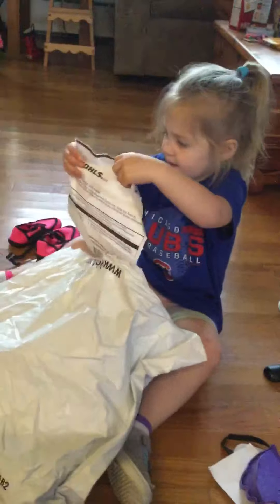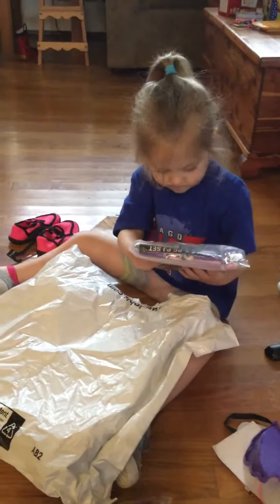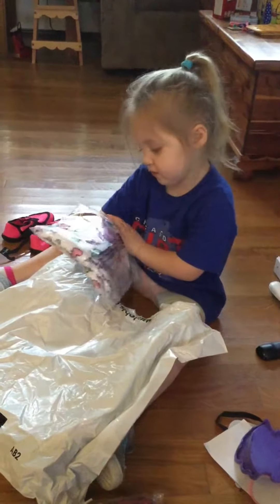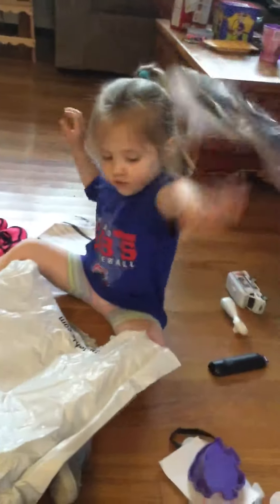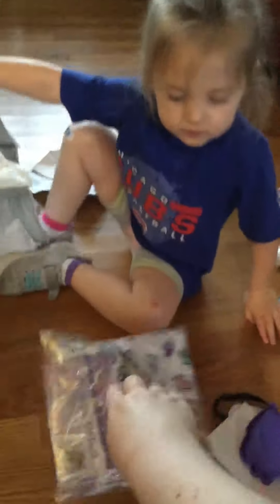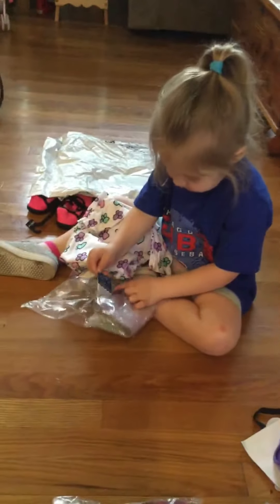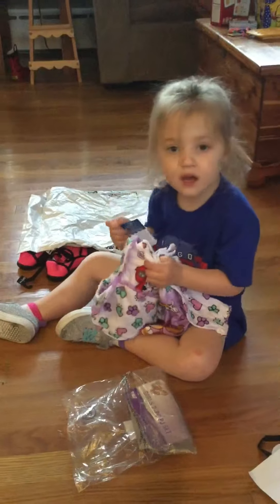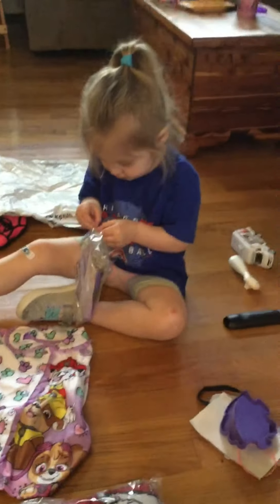Gizmo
3 years 3 months 5 days